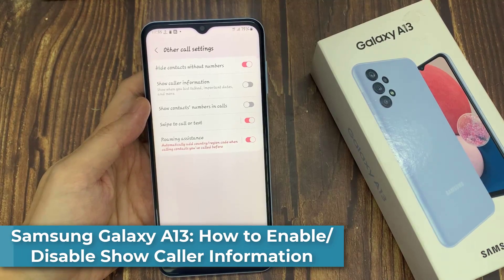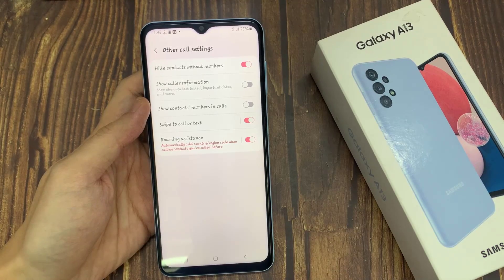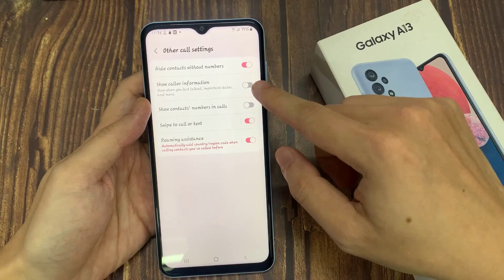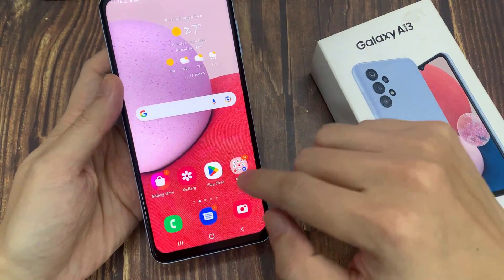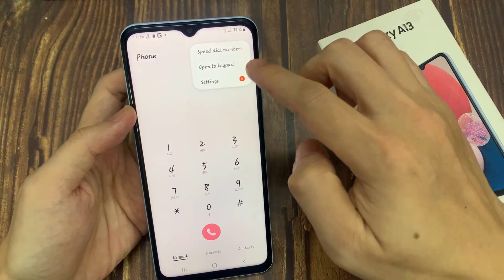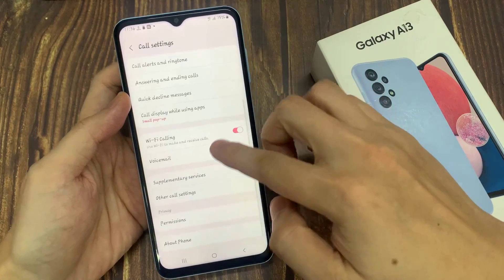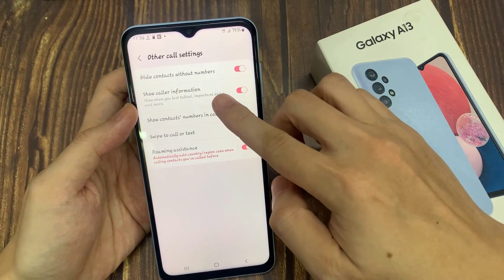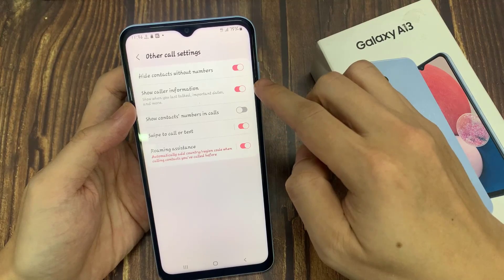Samsung Galaxy A13: How to Show/Hide Contacts' Numbers in Calls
Learn how you can show or hide contacts numbers in calls on the Samsung Galaxy A13.